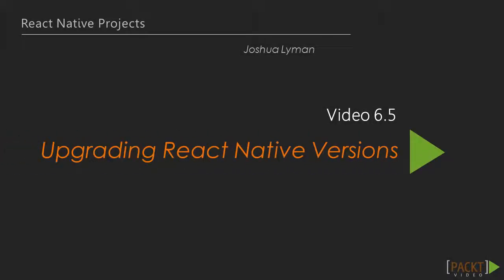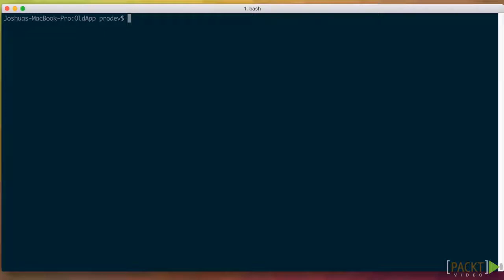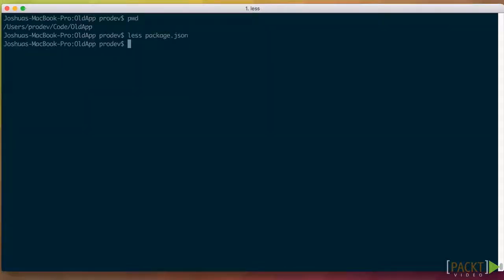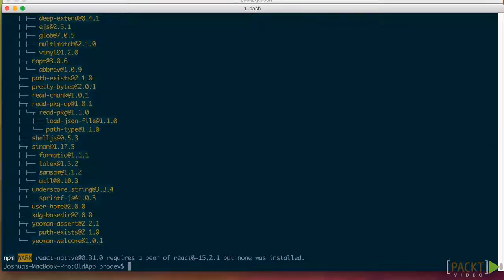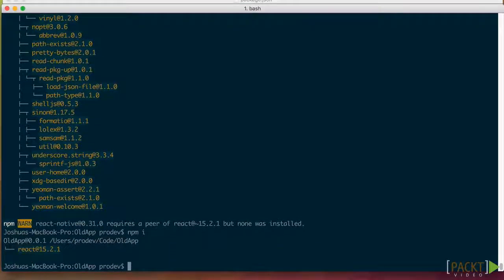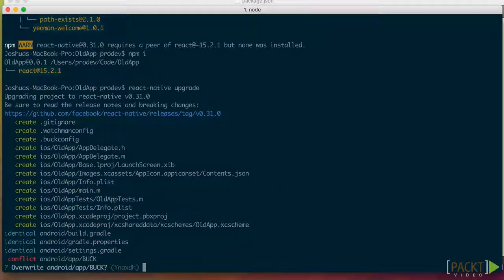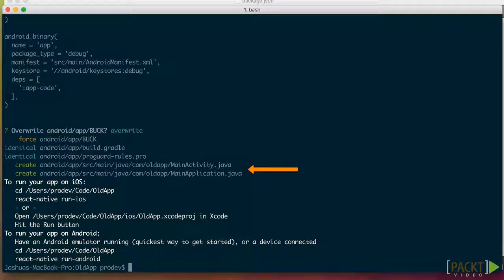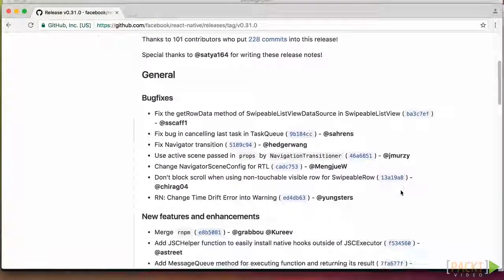40 Upgrading React Native Versions